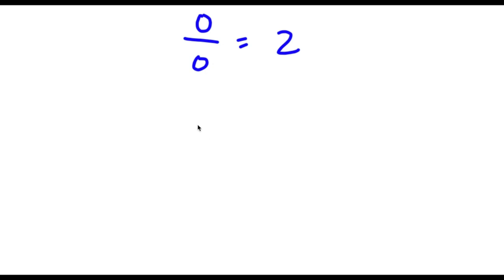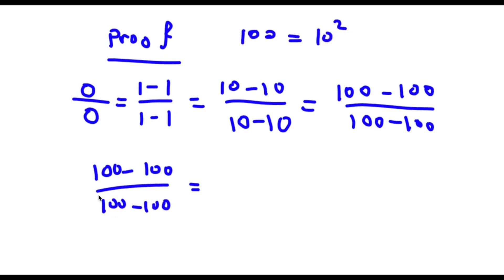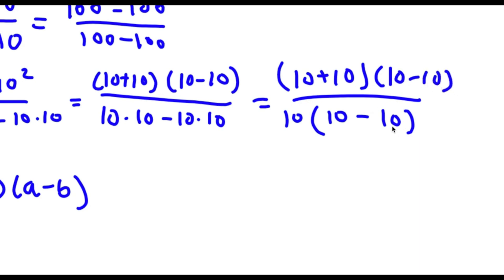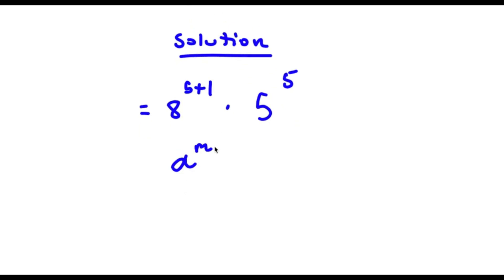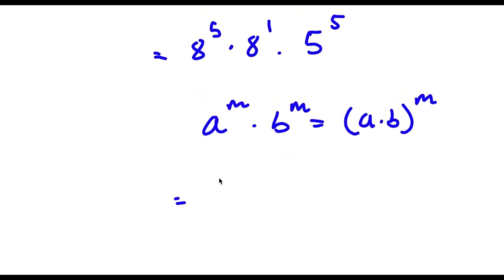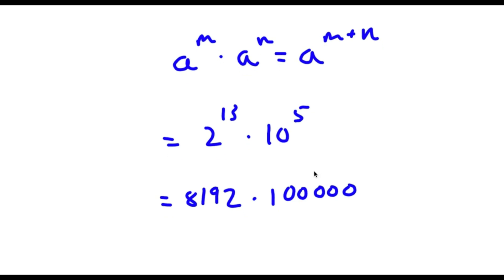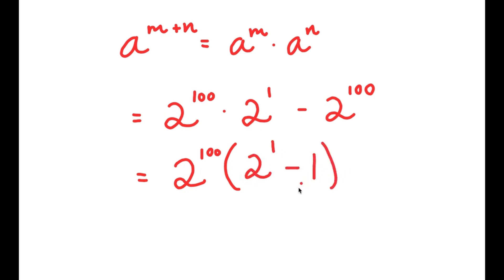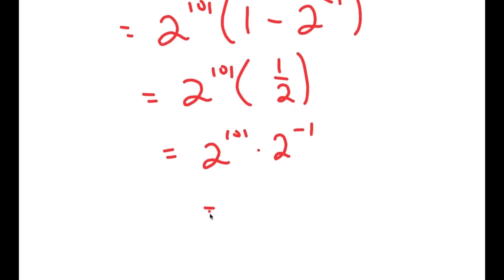Proof 0/0 = 2 | Bending The Rules of Mathematics